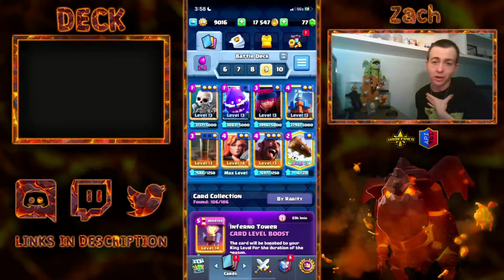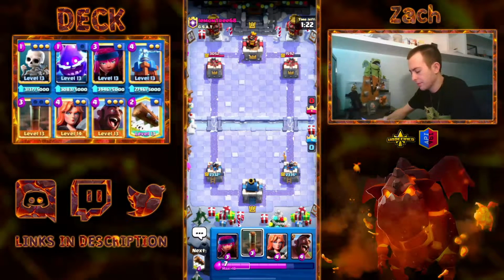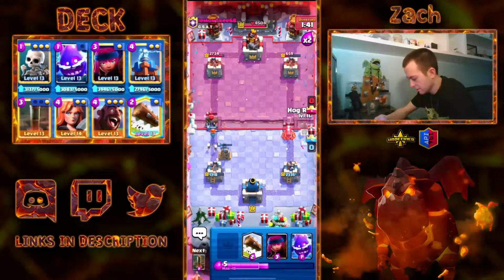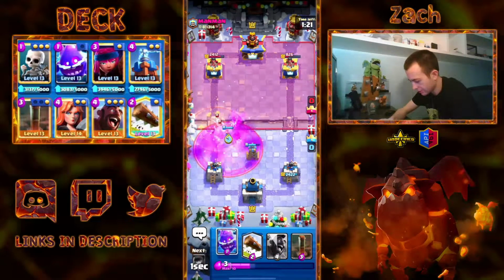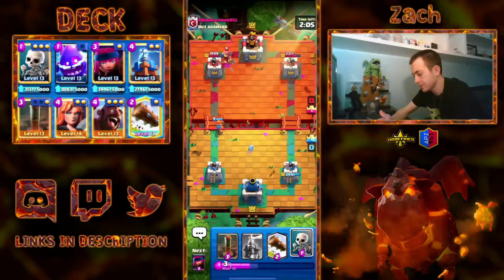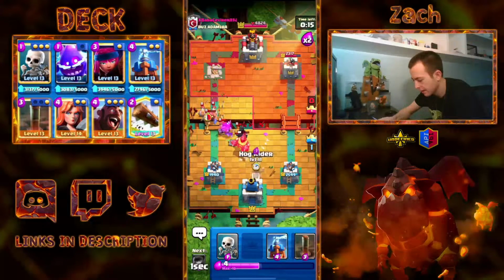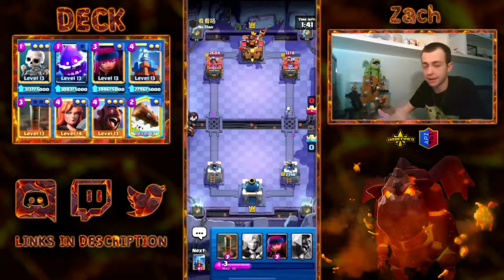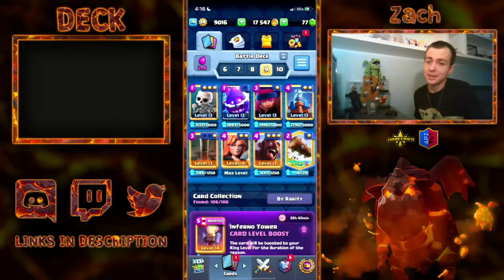THIS HOG DECK IS TAKING OVER CLASH ROYALE !!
Hog cycle has always been a BIG part of the Clash Royale Meta, and recently this Hog Earthquake deck is incredibly strong. The Firecracker can be cycled so quickly its insane!! Sometimes your opponents have to struggle to kill your firecracker, and you suddenly have another one on the board.

You can also substitute the Firecracker for the Archer Queen or the Musketeer... or even the Wizard is you're really crazy.

Remember to leave suggestions in the comments below for future videos. I read every comment!